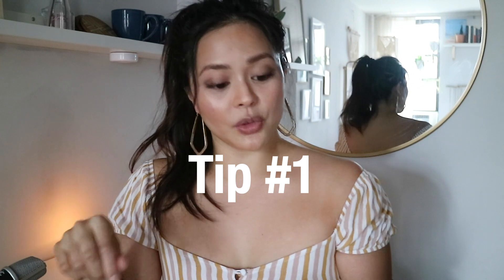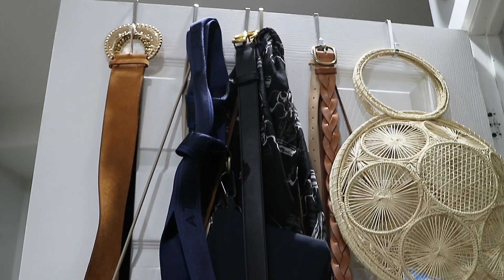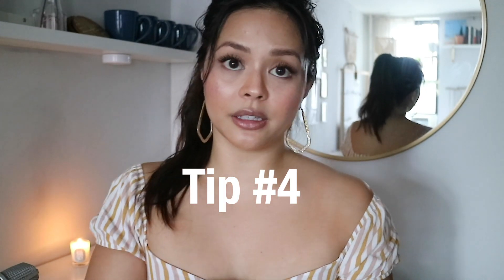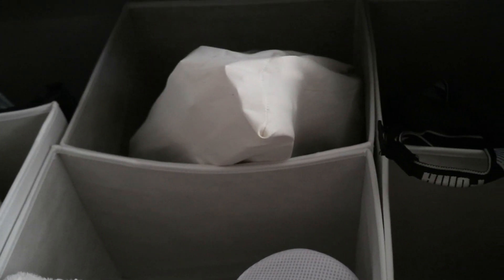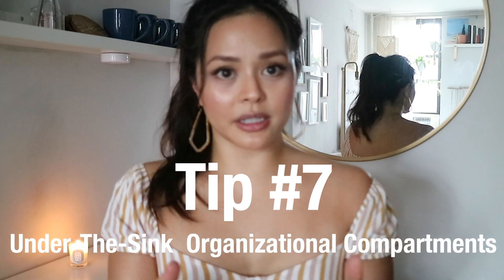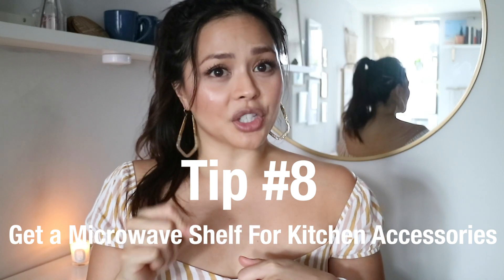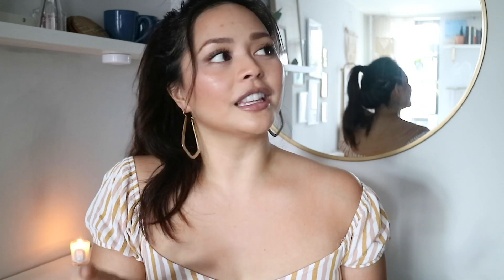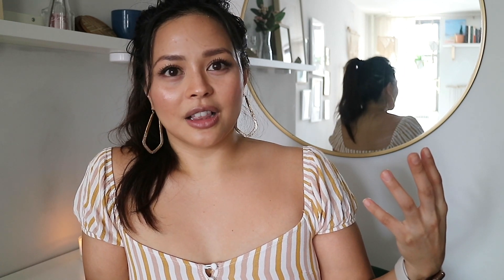9 ways to organize your small space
How to organize your small space using my tried and true tips and hacks from living in a tiny studio apartment in NYC!

Products I mentioned:
Mini command hooks to hang hats*
Individual over the door hooks*
Hemnes Shoe Cabinet (breakfast nook DIY)
Linnmon Desk Top (breakfast nook DIY)
Under-bed storage case
Under the couch woven stools
Closet organization cubes
Acrylic drawer organizer set*
Acrylic make up organizer*
TV Mount*
Microwave shelf*
Under the sink shelves*
Wardrobe styling rack*